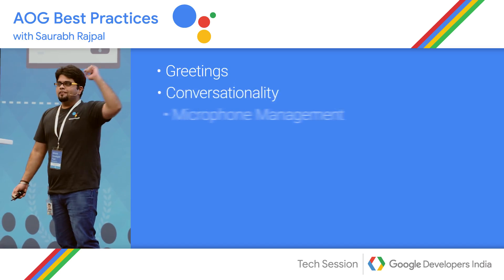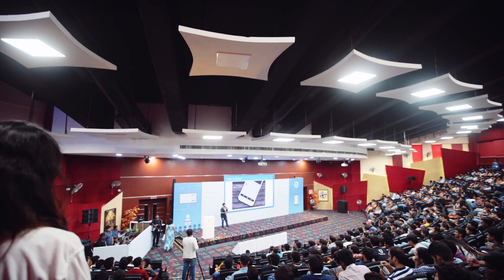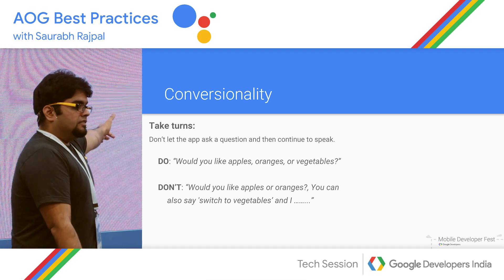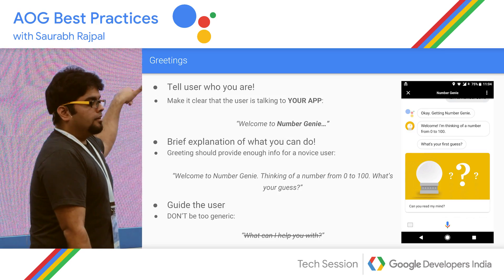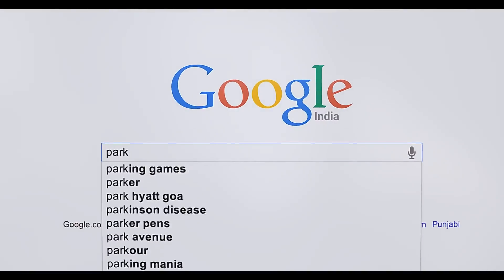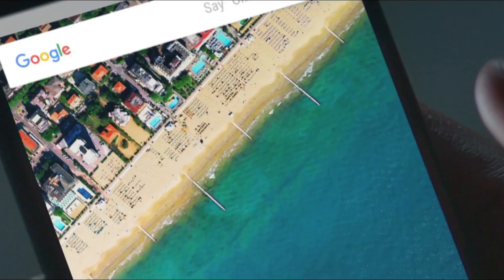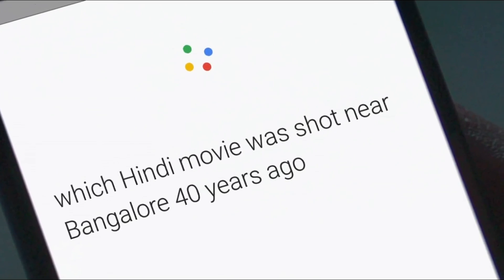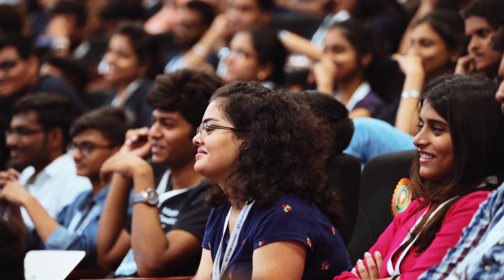AoG Best Practices - Tech Chat with Saurabh Rajpal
In this Tech Chat, Saurabh Rajpal tells us about the opportunities developers can explore using voice based searches in their apps.